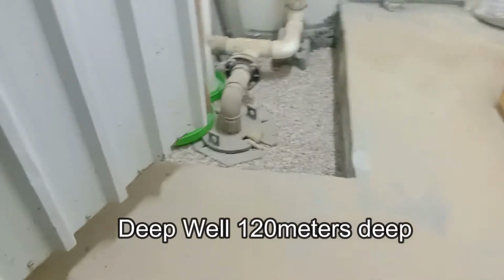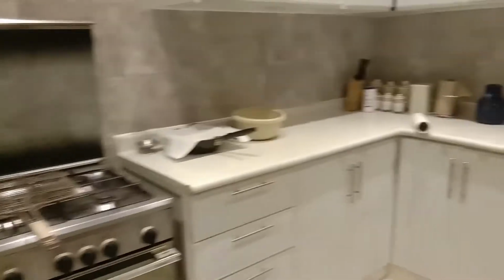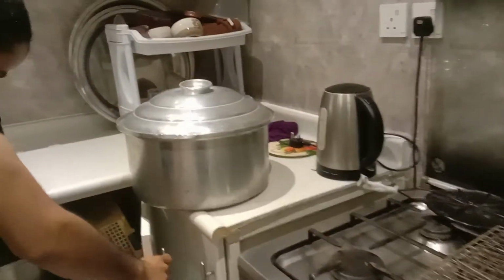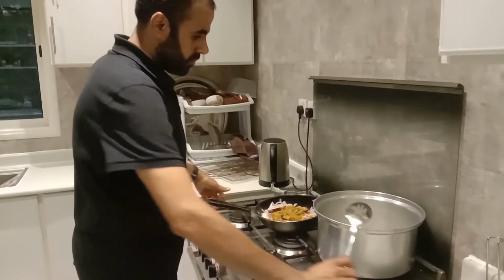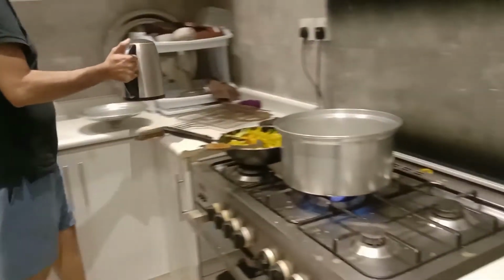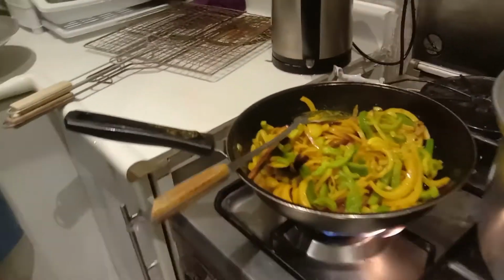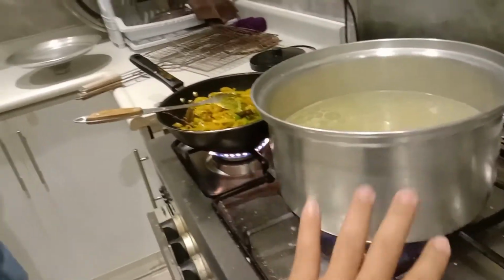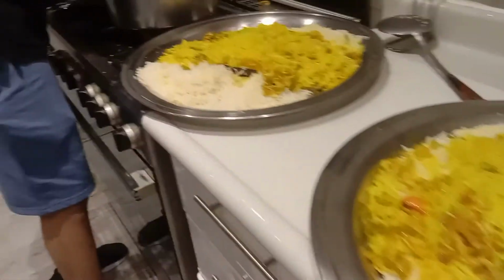Visit to Bharani's Farm @Al Hasa City, KSA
We are invited by our Brother Mujahed to Visit Bharani's Farm @Al Hasa City, KSA